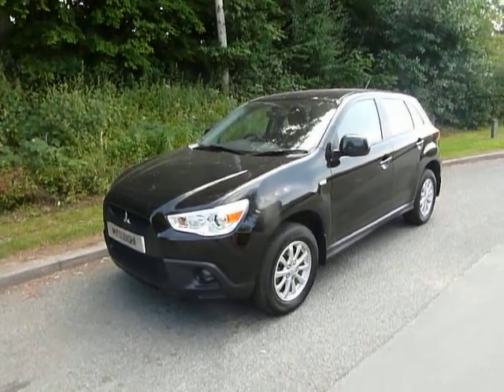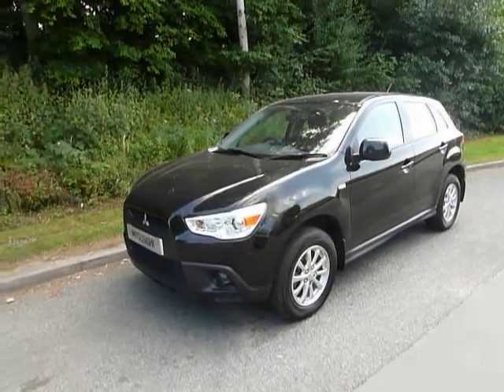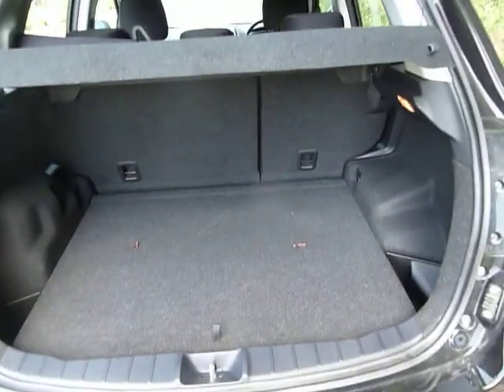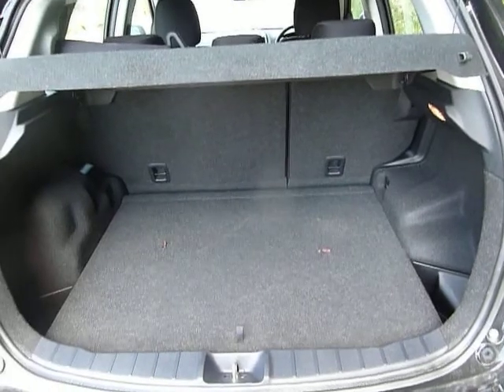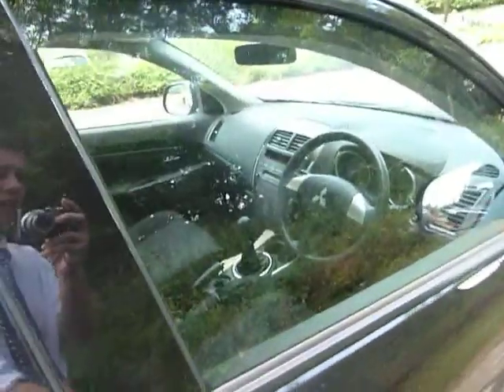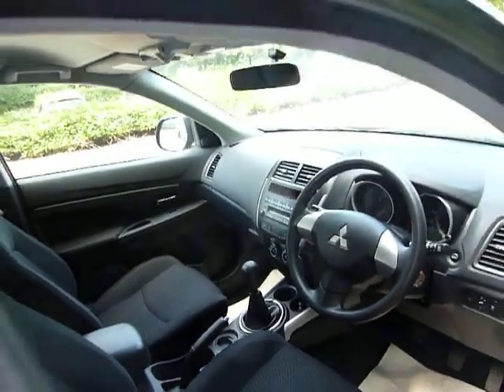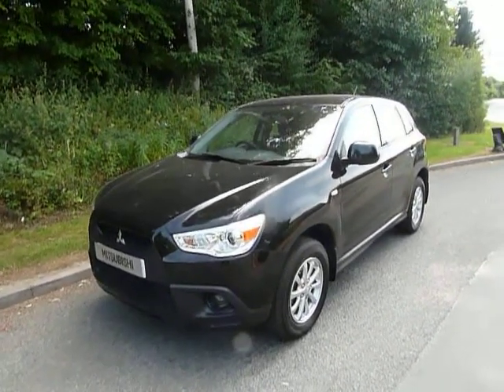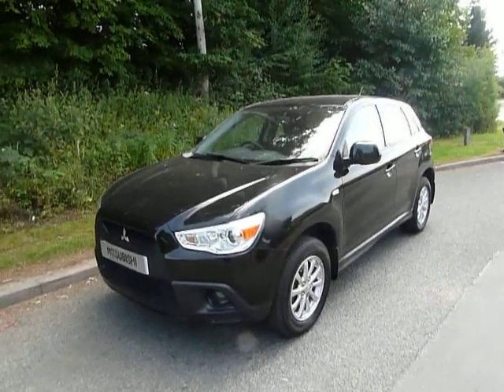ASX contract hire july 2013